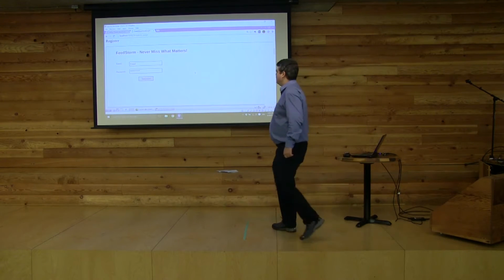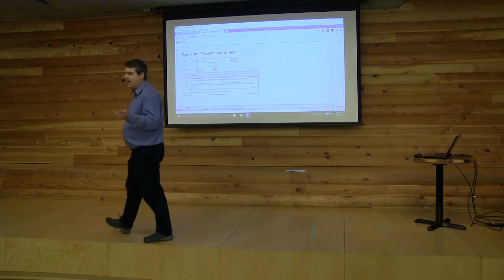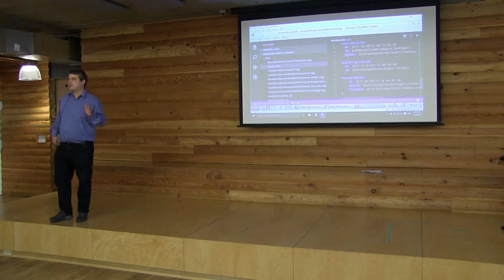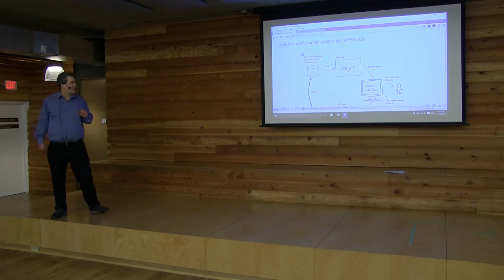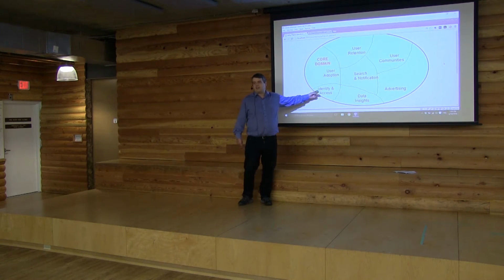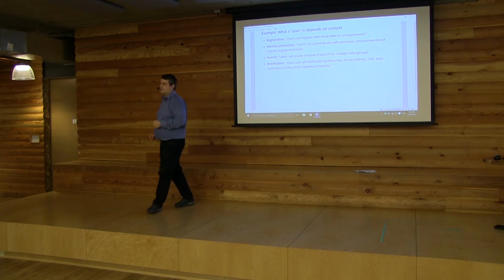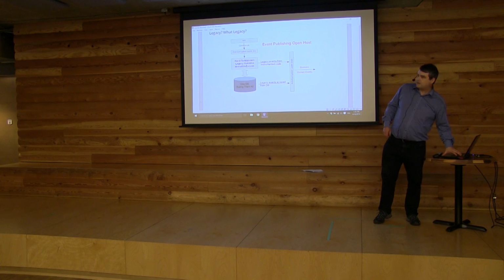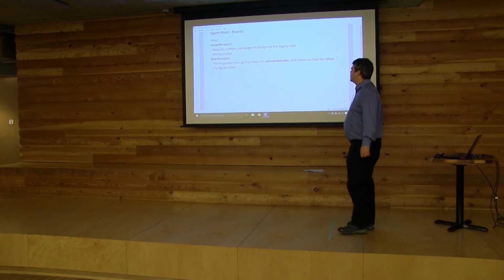Robert Reppel - Why There Are Events in Your Future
Many have heard of event sourcing as a useful pattern for building many different kinds of software. In this talk, Robert Reppel asks what would happen if we'd build everything this way.

- Why most apps and enterprise software could be built using event sourcing.
- A different way of thinking: Walkthrough of an event sourced project, from initial event storming to completion of various deliverables. We will look at initial rollout, estimating & project planning, maintenance, enhancements, scaling, monitoring, support and cost of ownership.
- How and why to do event sourcing when surrounded by legacy systems.
- Event sourcing pay-offs: Delivering faster, building the right thing, enabling learning through better data.

Although there will be code (in Golang) to keep things grounded, the main focus of the presentation is on the product- and project management trade-offs and opportunities which come with event based systems. Attendees who are thinking of trying event sourcing / CQRS in their organizations will learn about the pros and cons of doing so and how to work with business and technical stakeholders to get the necessary support."

About Robert Reppel

Robert Reppel has written his first commercial software applications more than 25 years ago. He has seen many since, as developer, architect, entrepreneur, development manager and agile practitioner, for companies from startups to large multinationals. His main interest is the evolution of software solutions over time and the cultures and organizational structures which shape them. He specializes in helping organizations to innovate and achieve faster turnaround for new product development while leveraging or replacing legacy assets.